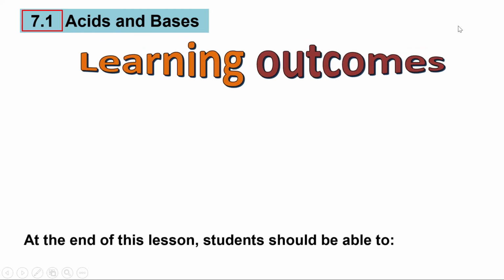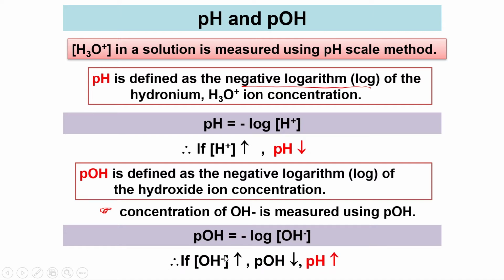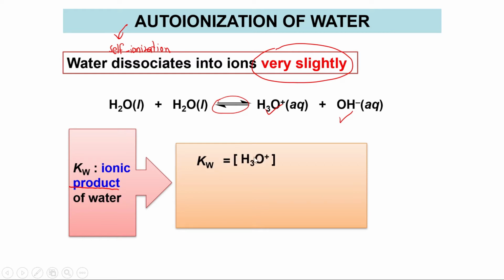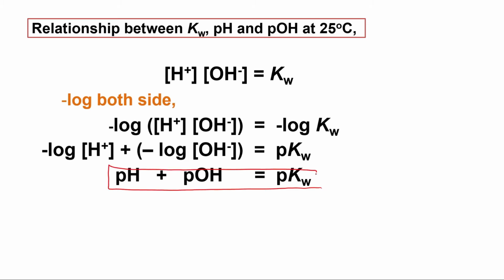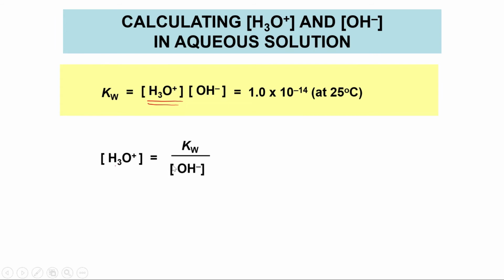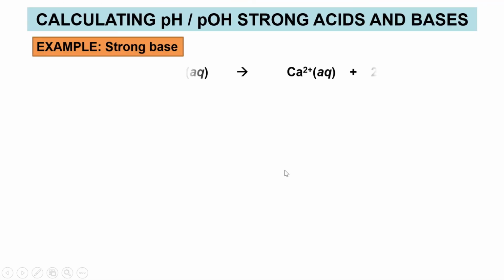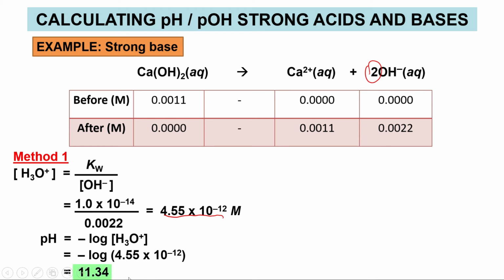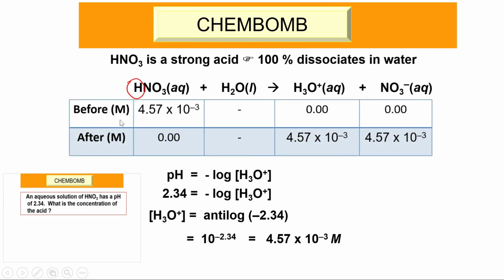CHAP 7: IONIC EQUILIBRIA: 7.1 PART 3